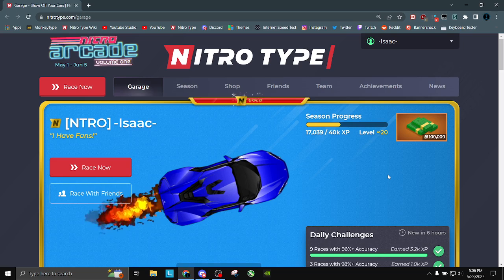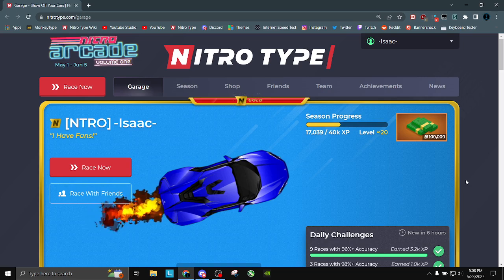How to Make your Account Look like a Pro!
In this video, I talk about how to make your account look professional. Enjoy!